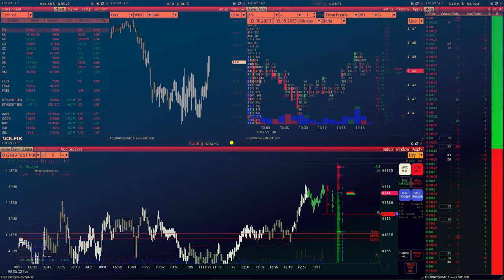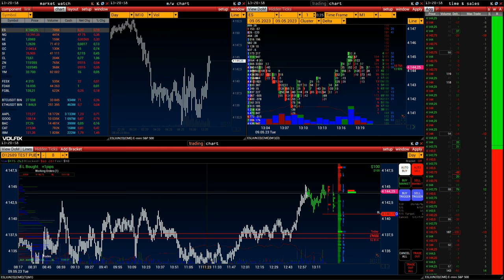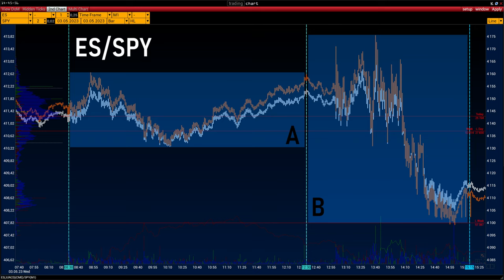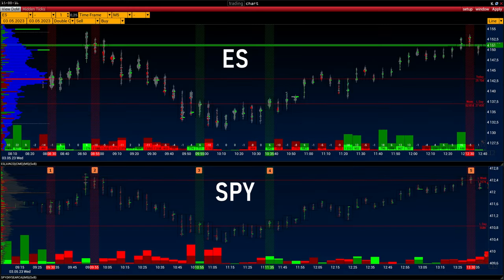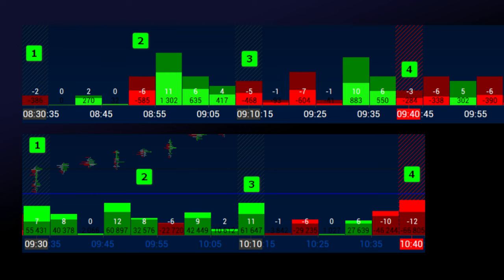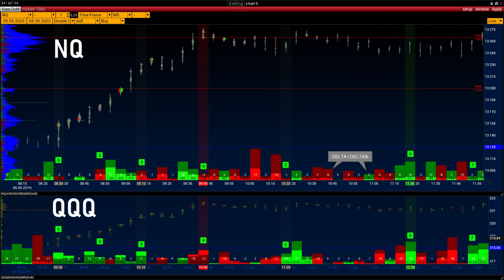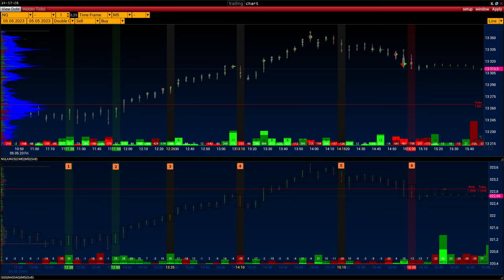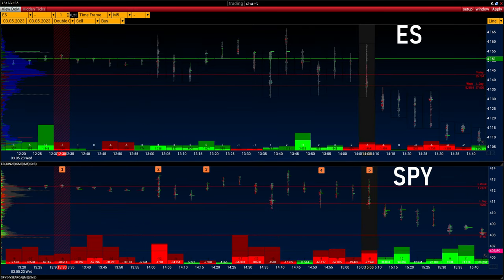Tips & Tricks - Combined Index and ETF analysis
Combined Index and ETF Analysis - ES, SPY, NQ, QQQ. comparative analysis and strategy to confirm the main trend and its completion.